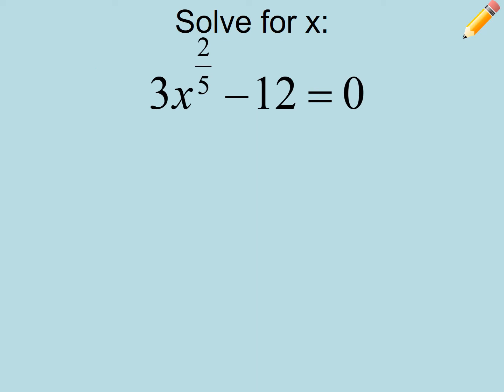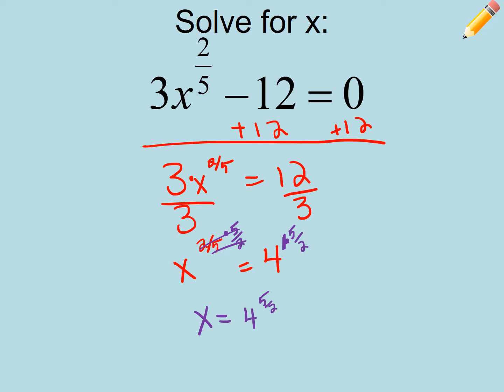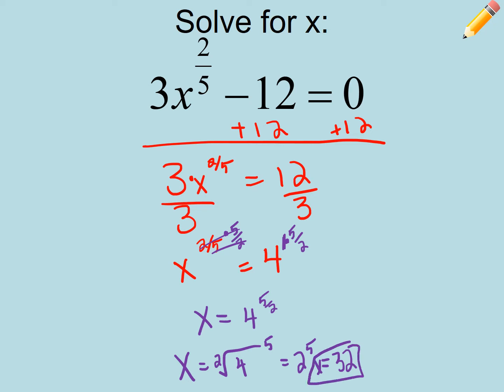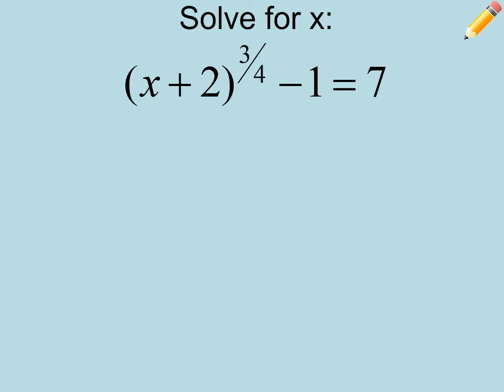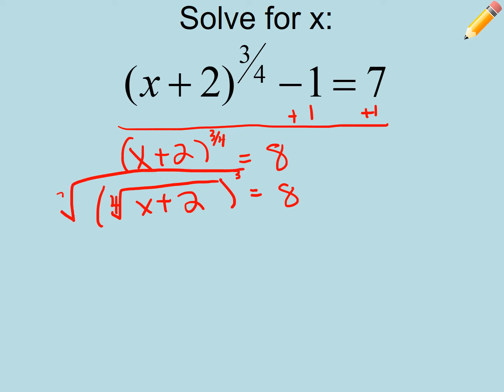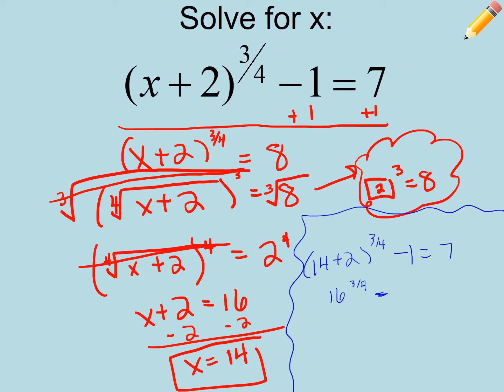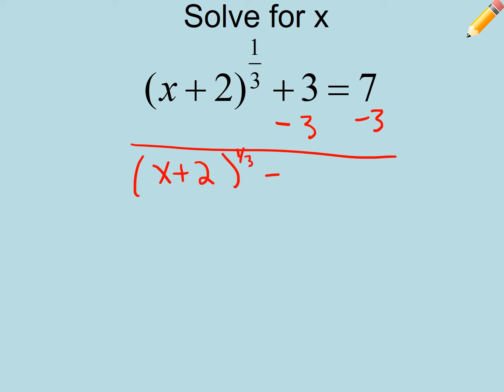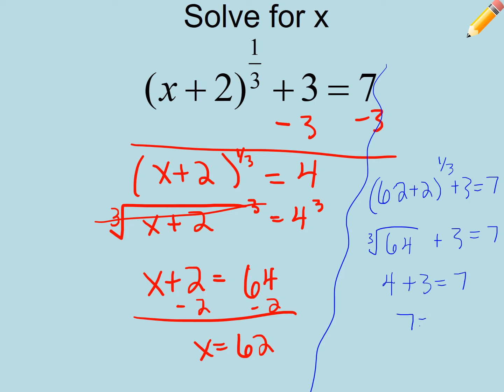solving rational equations